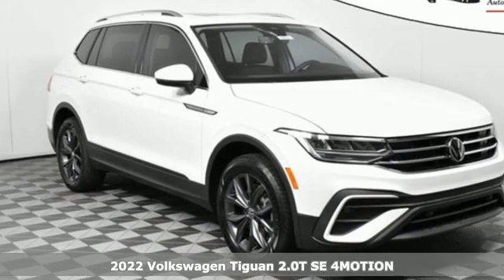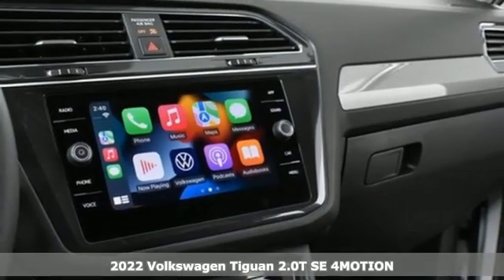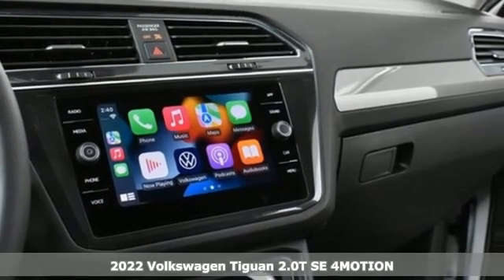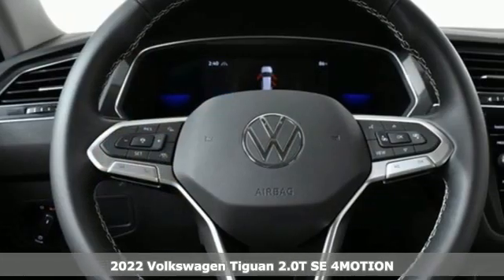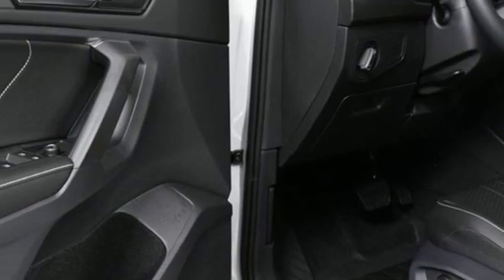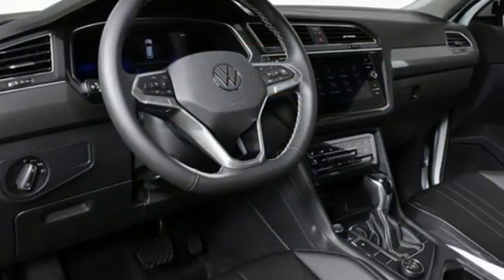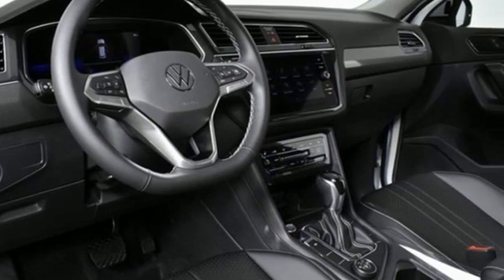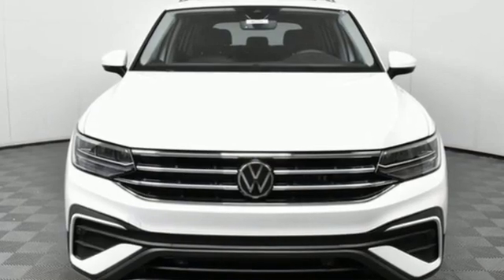New 2022 Volkswagen Tiguan Atlanta, GA VN22188 - SOLD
Year: 2022
Make: Volkswagen
Model: Tiguan
Trim: 2.0T SE
Engine: 2.0L TSI DOHC
Transmission: 8-Speed Automatic with Tiptronic
Interior: Titan Black
Stock #: VN22188
VIN: 3VV2B7AX5NM108692
2022 Tiguan SE w/ Panoramic Sunroof Package 4MOTIONbrbr[WHY PURCHASE FROM JIM ELLIS VOLKSWAGEN OF CHAMBLEE?]br* 30K Mile VW Care Maintenance included with every new 2022 Volkswagen from Jim Ellis Volkswagen of Chambleebr* Georgia's #1 Volkswagen Retailer (Combined New and Certified Pre-Owned sales volume in 2021)br* Georgia's #1 ID.4 EV Sales Volume in 2021br* Winner of Volkswagen Wolfsburg Crest Club (2014,2015,2016,2017,2018 and 2021)br* Winner of Consumers' Choice Award Winning Automotive Retailer for the last 17 consecutive yearsbr* The Jim Ellis Express Way a€“ Express Online Purchasing and At-Home Test Drivesbr* The Jim Ellis Automotive Group was founded locally in 1971 and remains family owned and operatedbrbr[DEALER INSTALLED EQUIPMENT]brCeramic Window Tint - $495brAllstate 3M Paint & Fabric Protection - $495br br[FACTORY WARRANTY]br* 4-year/50,000-mile Limited Warrantybr* 2-year/20,000-mile Carefree Maintenance Programbr* Next Generation Car-Net, including:br-VW Car-Net App-Connectbr- 5 years of complimentary Remote Access Servicesbr- Wi-Fi Hotspot service (requires subscription)br- Safe & Secure service (requires subscription)brbr[FACTORY INSTALLED EQUIPMENT]brAll Tiguan S IQ. Drive Package standard features, plus:brbr* 4MOTION all-wheel drive w/ Active Control & Eco modebr* Hill Descent Controlbr* Power tilting & sliding panoramic sunroofbr* Perforated V-Tex leatherette seating surfacesbr* 8" touchscreen MIB3 Composition Media w/ SiriusXM 360Lbr* Wireless App-Connect smartphone integrationbr* Wireless inductive chargerbr* Climatronic Touch dual-zone automatic climate controlbr* Heated wiper rest area at base of windshieldbr* Voice controlbr* Remote power rear liftgatebr* Remote engine start featurebr* Remote power rear liftgatebr* Anti-theft engine immobilizer and alarm systembr* 18" silver 10-spoke alloy wheelsbrbrFor more information including additional discounts, special program rebates, low APR financing, leasing specials, or if you are looking for inventory that is not on our website, please contact us:br* Call: 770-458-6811br* Chat/Text: See Link buttons on the Taskbarbr* In-Person at our Chamblee location: 5901 Peachtree Blvd. Atlanta, GA 30341brbrThe Next Step? Give us a call to confirm availability and schedule a hassle-free test drive! We are located at 5901 Peachtree Blvd, Atlanta, GA, 30341.brbr* Pricing valid towards purchasing with approved credit through Volkswagen Financial, cannot combine special offers, see Dealer for detailsbr* Pricing excludes gov. fees of tax, tag, title and Warranty Right Act (WRA)br* All Special Vehicle Pricing includes dealer service chargebrbr*** While every reasonable effort is made to ensure the accuracy of this information, we are not responsible for any errors or omissions contained on these pages. Please verify any information in question with Jim Ellis VW of Chamblee. ***

Address:
5901 Peachtree Industry Boulevard